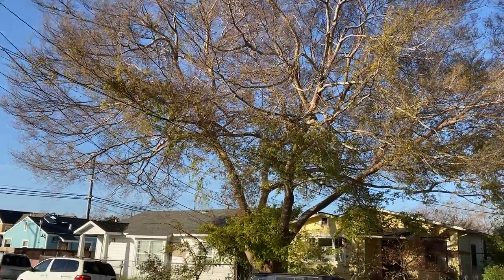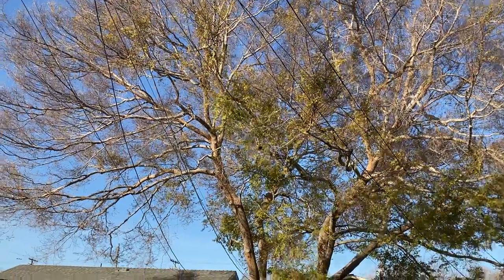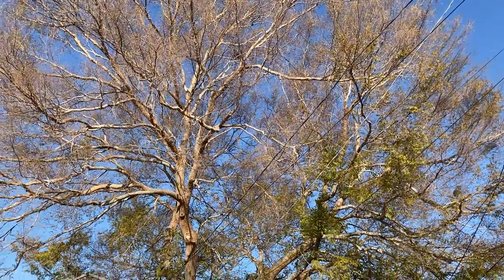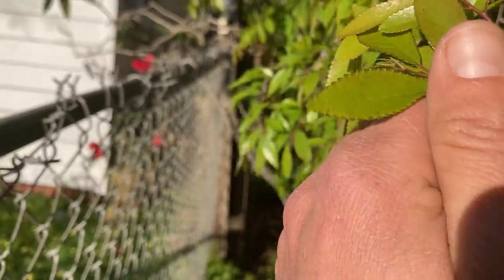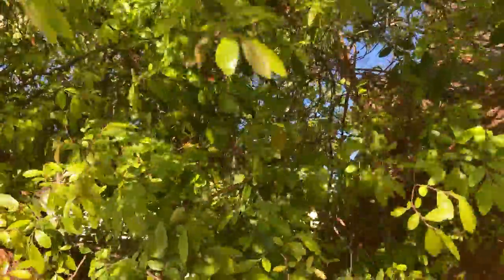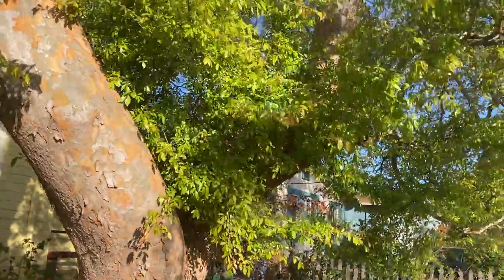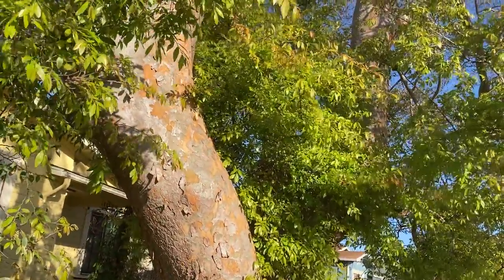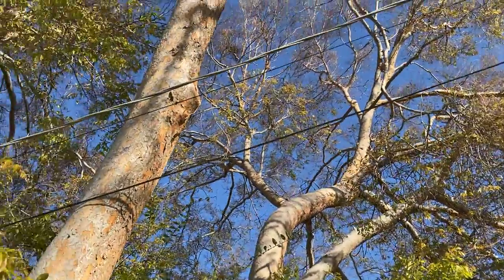Chinese Elm Tree (Ulmus parviforlia)-Ulamceae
A majestic specimen. The results of proper tree maintenance .